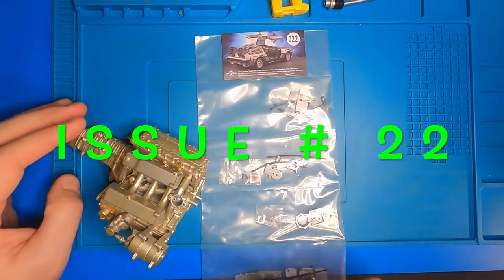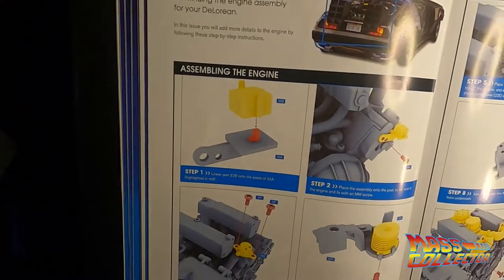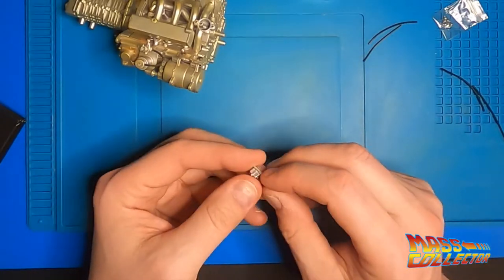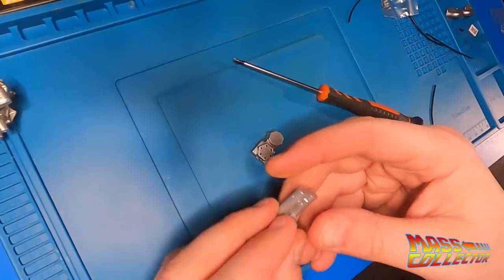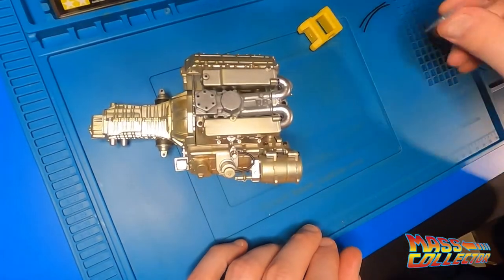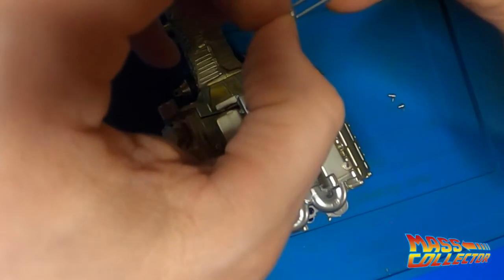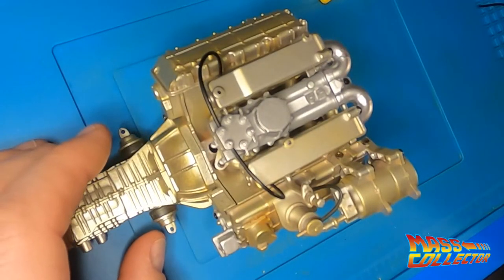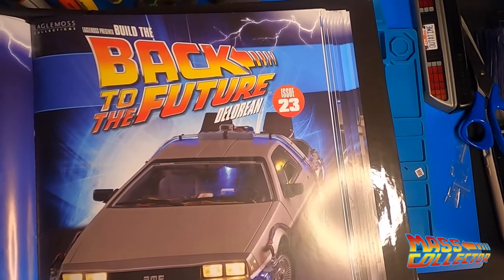ISSUE #22 BUILD THE DELOREAN TIME MACHINE FROM EAGLEMOSS: ASSEMBLE THE ENGINE FUEL INJECTORS, HOSES!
ISSUE # 22. Watch video for how to assemble more parts for the ENGINE, including assembling the INTAKE MANIFOLDS, MIXTURE UNIT HOUSING AND THROTTLE VALVE ASSEMBLY, HOSES FOR THE FUEL INJECTORS, FUEL DISTRIBUTOR, THERMOSTAT, THROTTLE CONTROL, AND COVER, ARM, AND BRACKET. ALL KINDS OF FUN STUFF!

I started building the Delorean 1:8 Scale model from Eaglemoss! This is be far my favorite movie and movie car of all time. I am so pumped to start this journey of building this model! Follow me as I go through each step of the build and engage with questions and suggestions!

Here are the items and materials I have used in the video and links to them on Amazon.

31 Day Monthly Pill Organizer Pods (Amazon)

Screwdriver Set, 12 Pcs Small Screwdriver Set with Flathead Phillips Pentalobe Screwdriver In Different Sizes for iPhone PC Laptop Eyeglass Jewelry Watch (Amazon)

Silicone Repair Mat, Magnetic Soldering Mat Heat Insulation Electronics Repair for Cellphone, Laptop, Watch, Drone, Heat Resistant Pad 932°F for Soldering Station Iron 17.7inch x 11.8inch (Blue) (Amazon)

Havit Big Gaming Pad 39.37" x 23.62" (Amazon)

GoPro Hero 8 (Amazon)

Xenvo SquidGrip GoPro / iPhone Tripod (Amazon)

Online Course Video Recording Stand YouTube Light with 2 Arm Mounts (Amazon)

USB Condenser Microphone, IKEDON 192KHZ/24Bit Plug & Play PC Streaming Mic, USB Microphone Kit (Amazon)

Logitech MX Master 3 Advanced Wireless Mouse - Mid Grey (Amazon)Havit Big Gaming Pad 39.37" x 23.62" (Amazon)